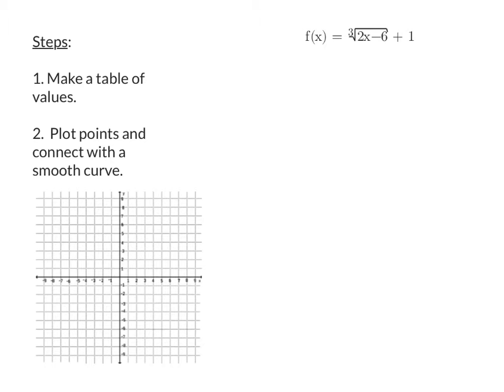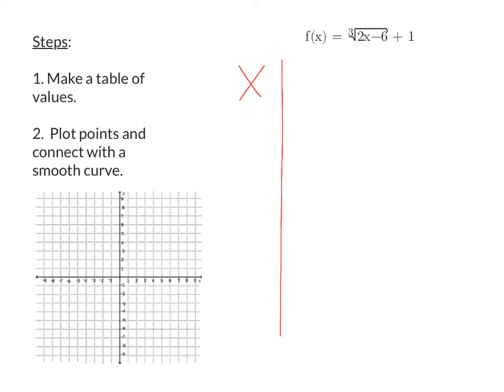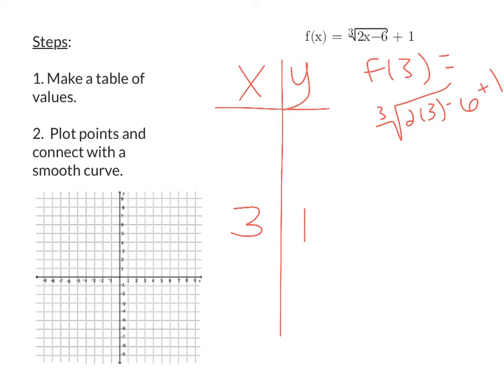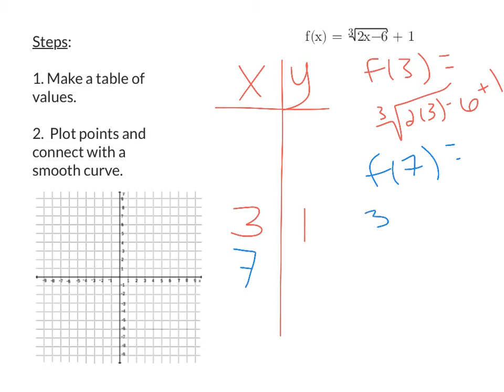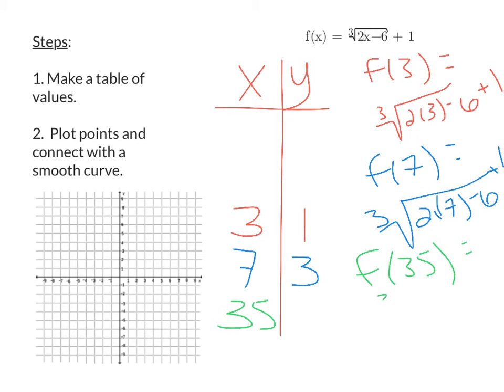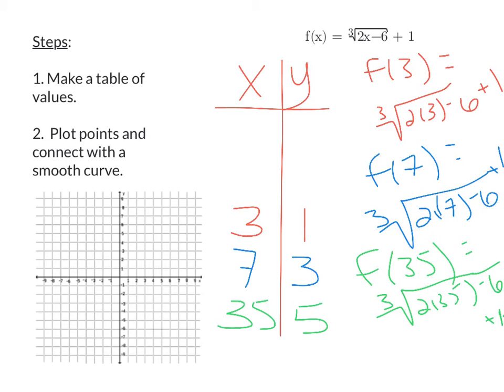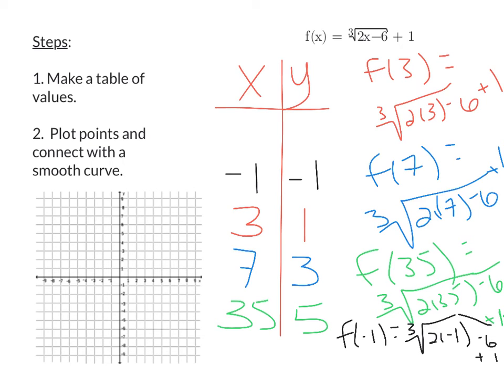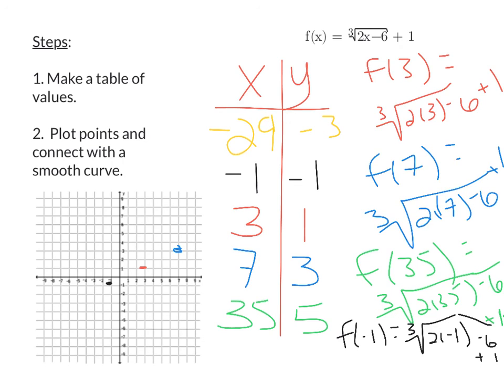Graphing Cube Root Functions